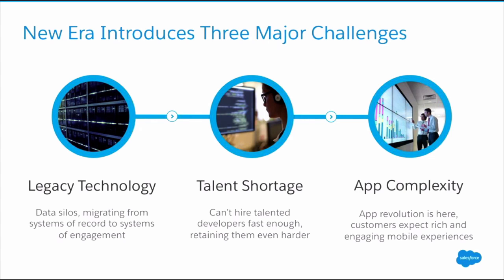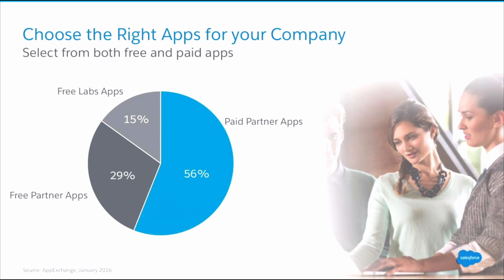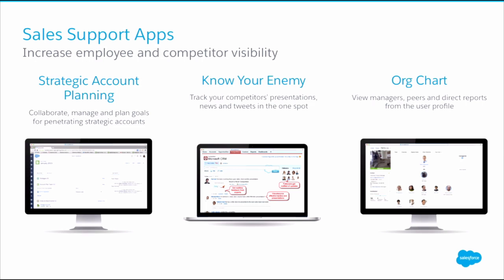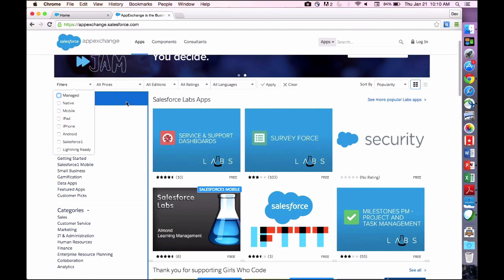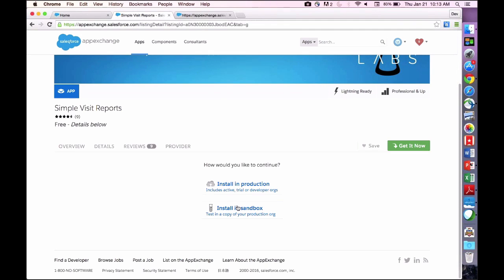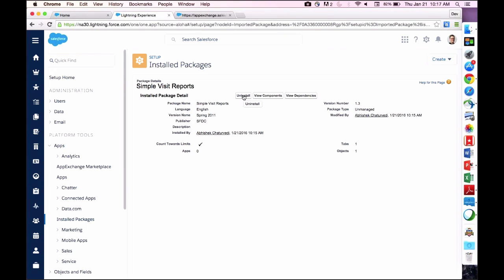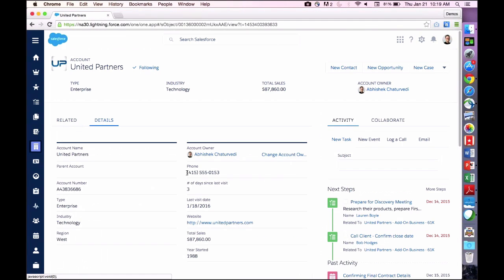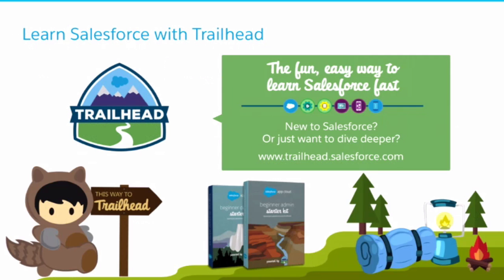10 Free Apps to Extend the Power of Salesforce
Join us for a look inside AppExchange — now celebrating 10 years as the world’s leading business app marketplace — and discover 10 free apps that will quickly transform the way you currently use Salesforce.